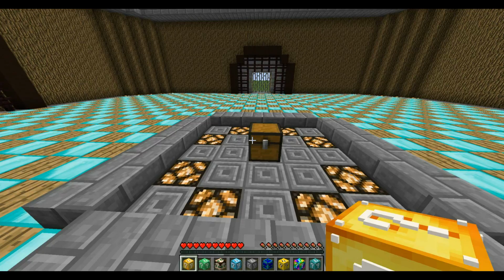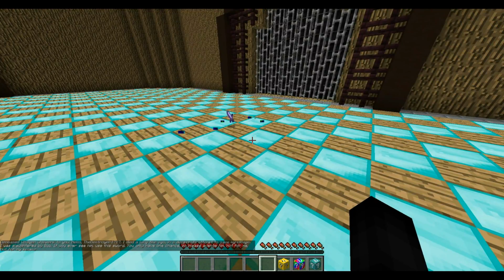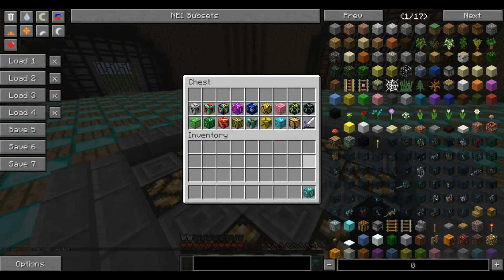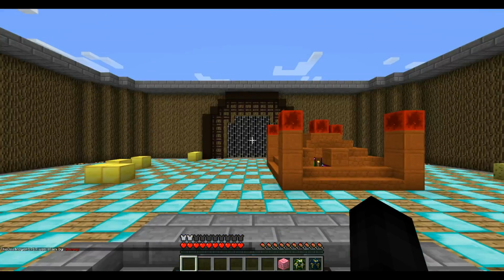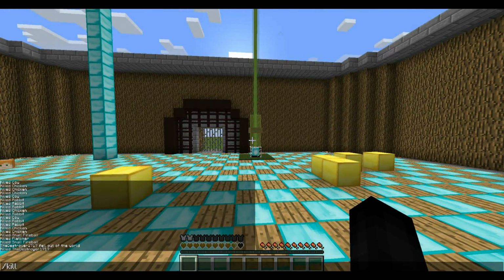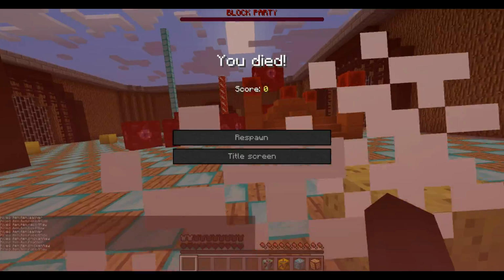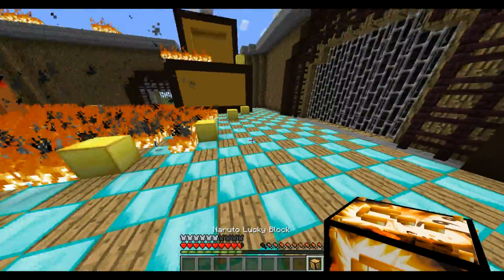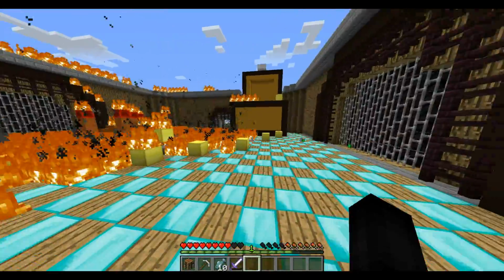MINECRAFT - LUCKY BLOCK DROPS (1.8 MODDED)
Using the Lucky Blocks Mod I must attempt to take on waves of the mobs and see how long I can last using only what is found in the Lucky Blocks. I am also given a Iron Pickaxe and a Crafting Table.

Mod Showcase Video Link:

Dont Know What to Put this Time.com

Battle Rules:

1. Open Lucky Blocks
2. Fight Mobs with items that you get
3. Survive as long as you can
4. Cannot craft items form other mods unless you have no other choose
5. After reaching round 20 and still alive you win

- My Minecraft Server 1.10 Bukkit  IP: 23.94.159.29